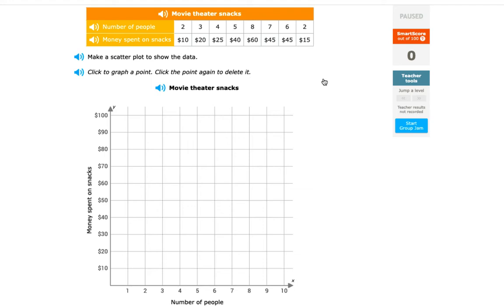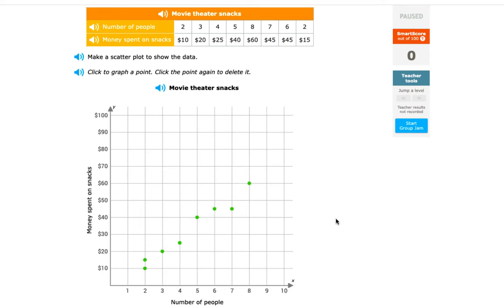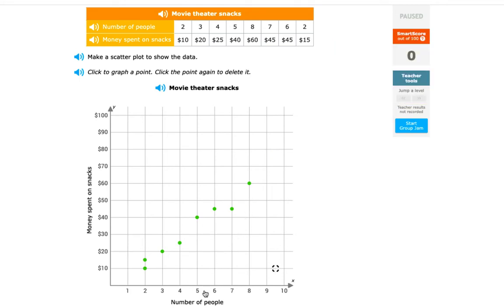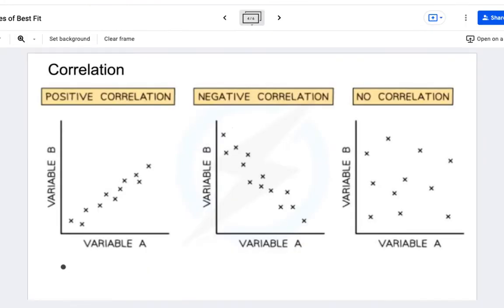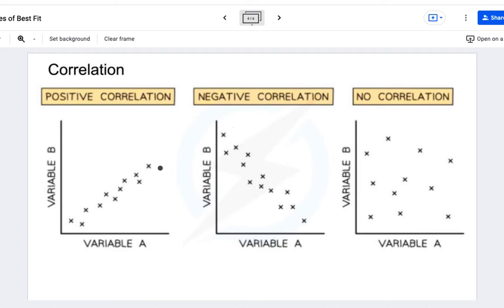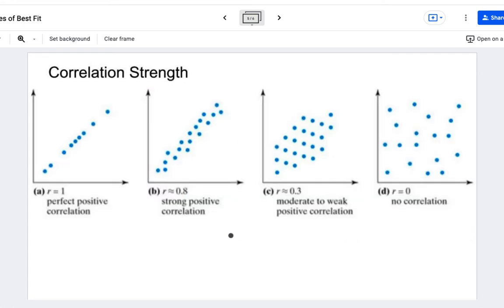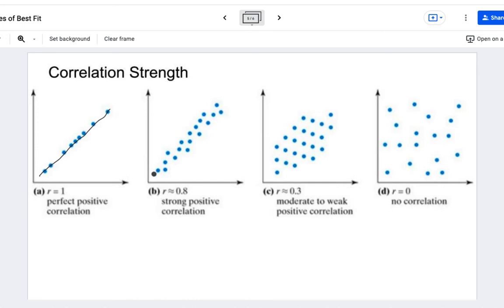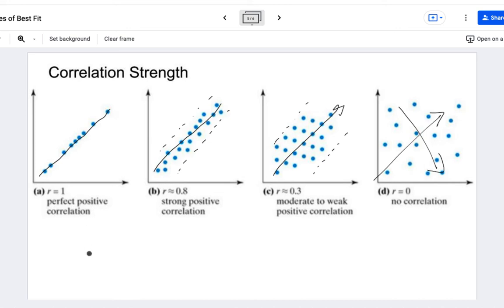Scatterplots and Correlation